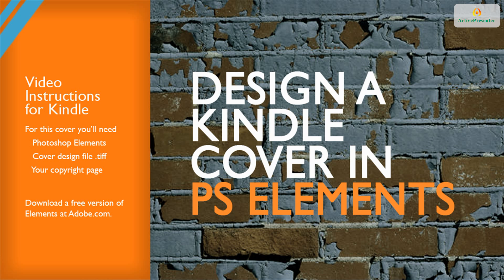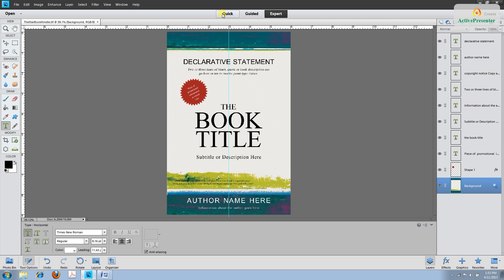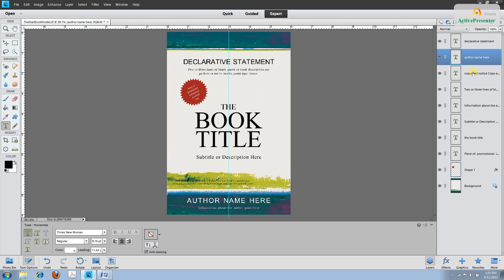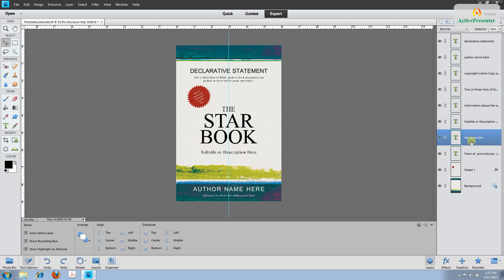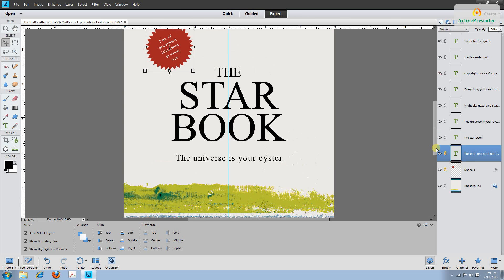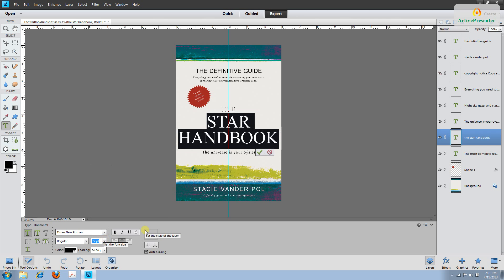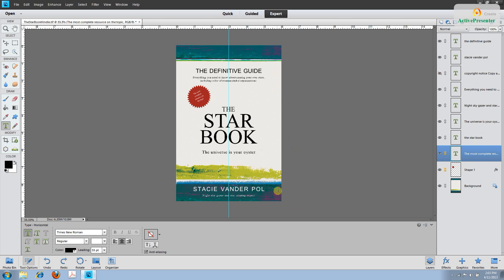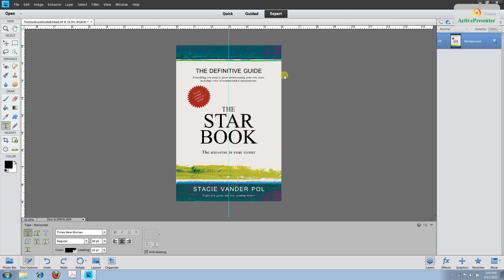Design a Kindle Book Cover in Photoshop Elements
Complete tutorial for a Kindle book cover design with Photoshop Elements using a CoverDesignStudio.com design template.